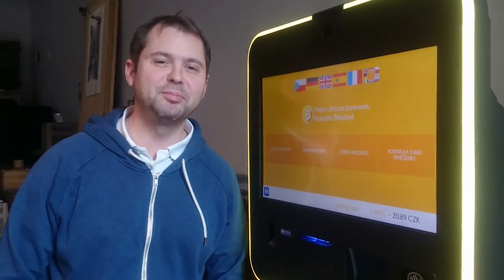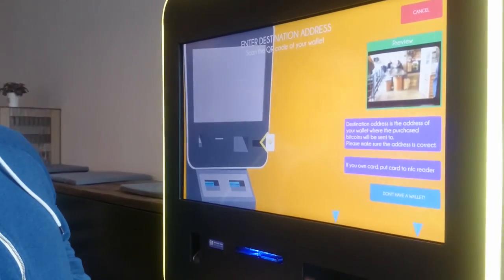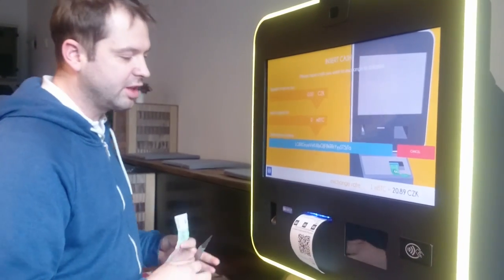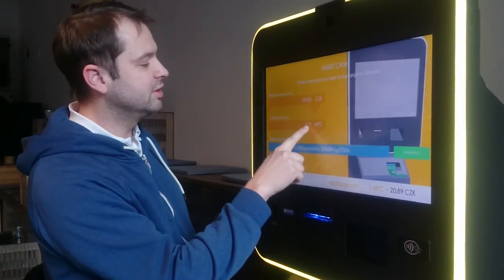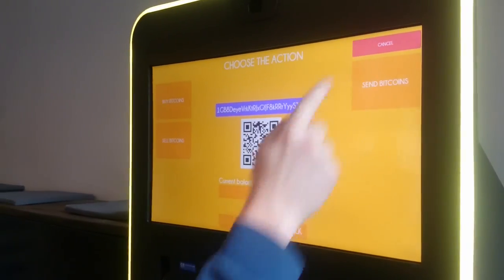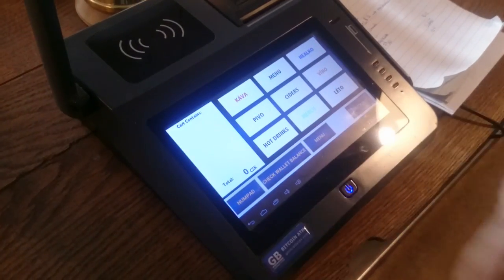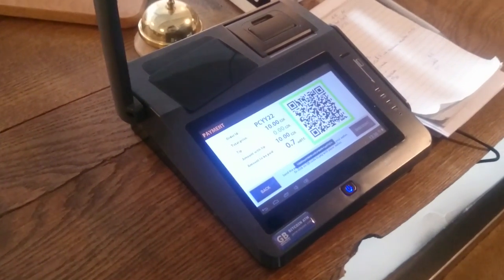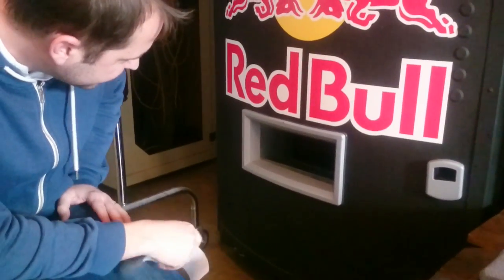NFC Bitcoin Payments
How do contactless NFC Bitcoin payments work? This video shows how to get your Bitcoin card from the Bitcoin ATM, use it to pay at a Bitcoin Point of Sale terminal and purchase some RedBull from a vending machine using the Bitcoin Wallet card. Bitcoin, no phone required!